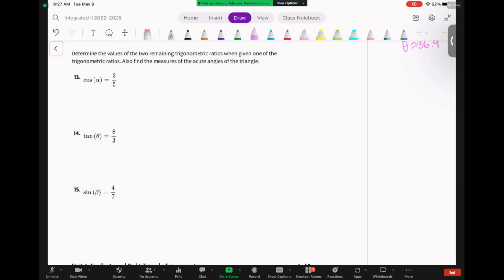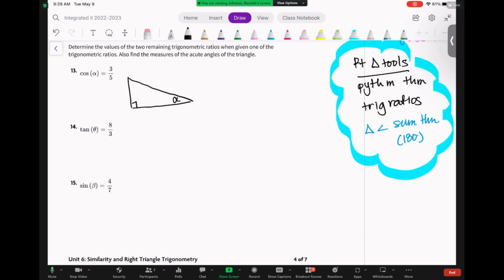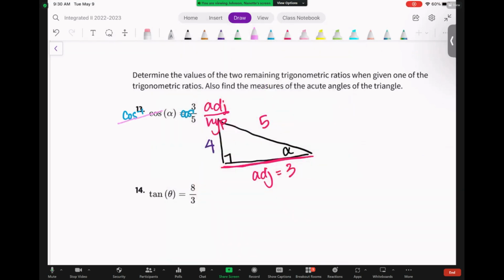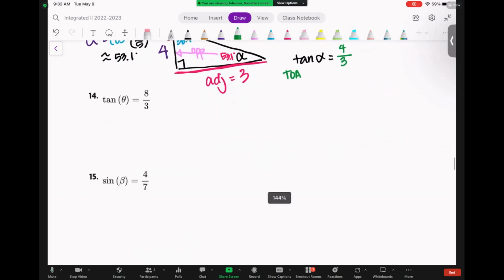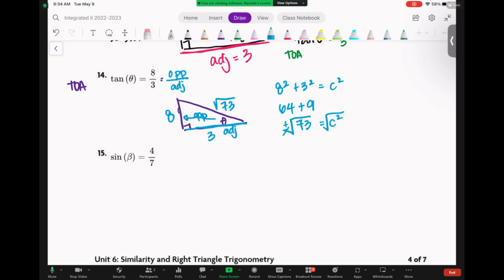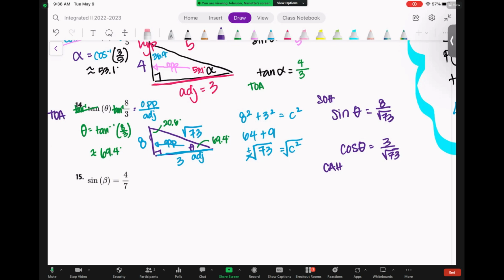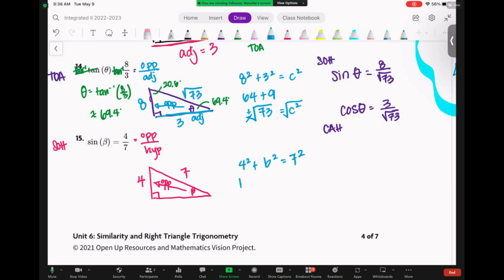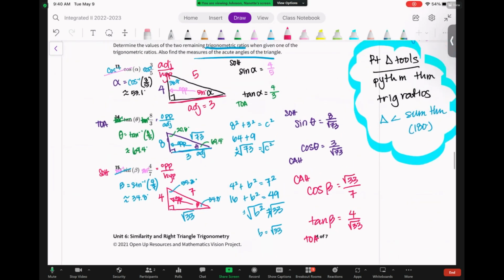Find the Other Trig Ratios Given a Trig Ratio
Math II 6.10 Lesson part 4

Solve application problems using trigonometry.

How do I apply trigonometric ratios to practical problems?

What are the essential elements of modeling a real-world context using a right triangle, even when only an imaginary right triangle exists?